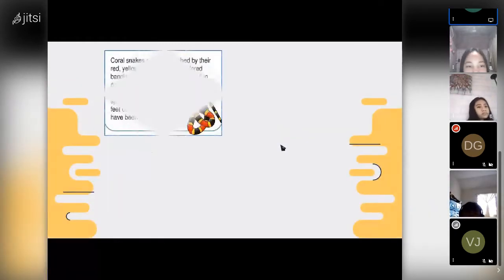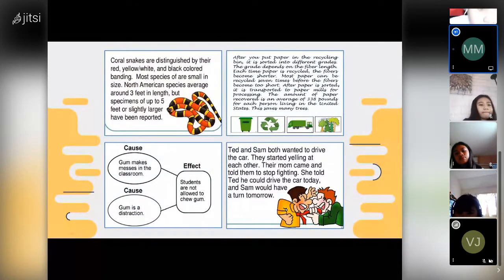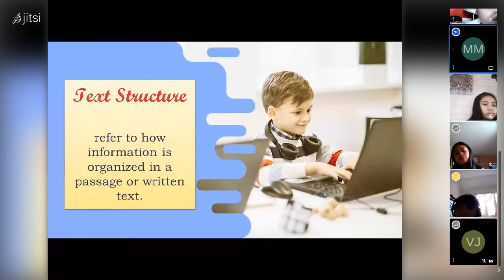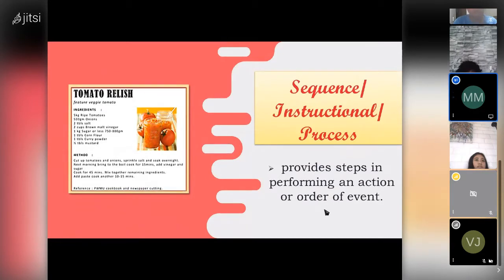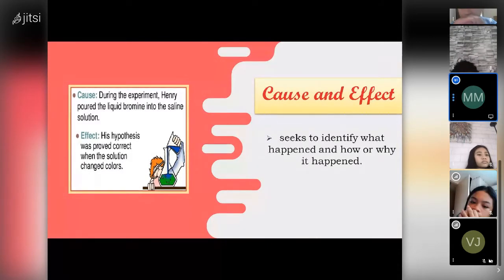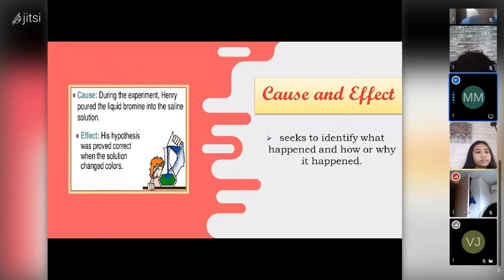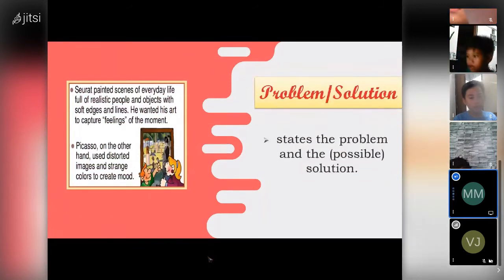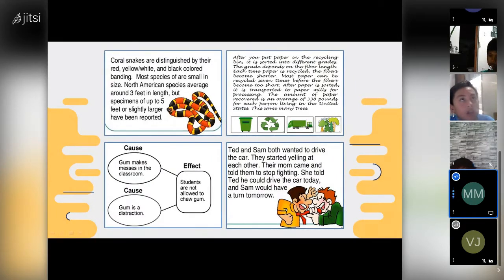Grade 6-Obedient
Text Structure